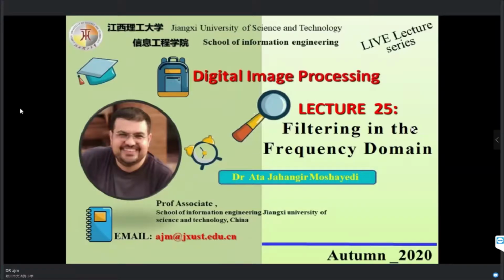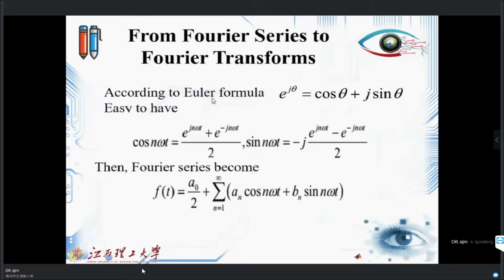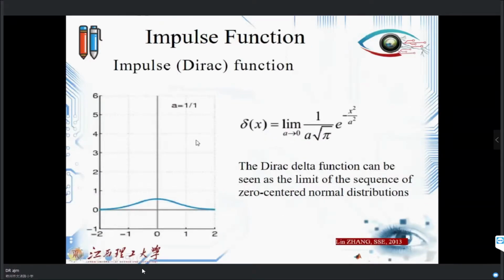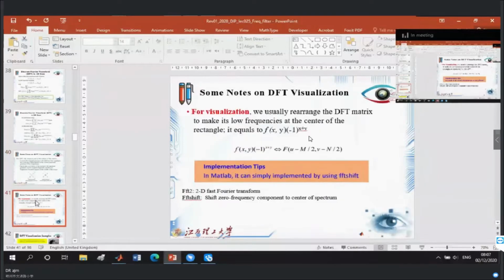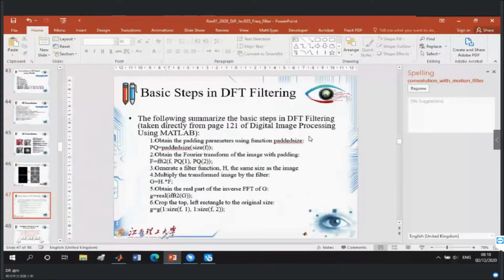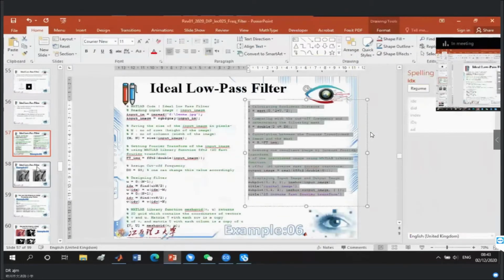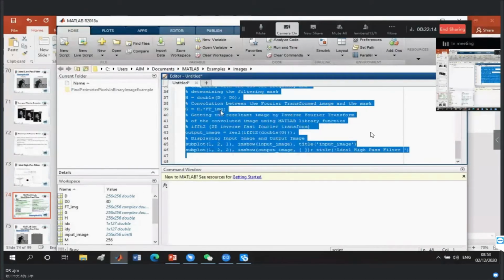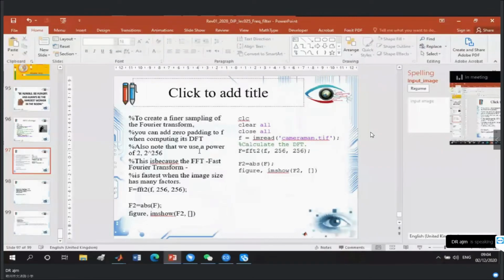Digital Image Processing Lecture 26 | Filtering in the Frequency Domain | 江西理工大学 | Live Class Record